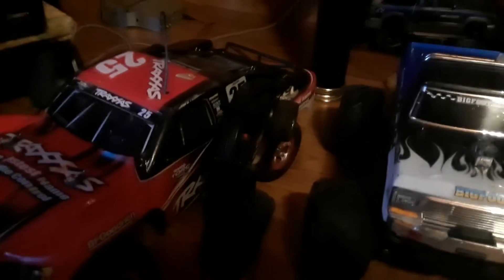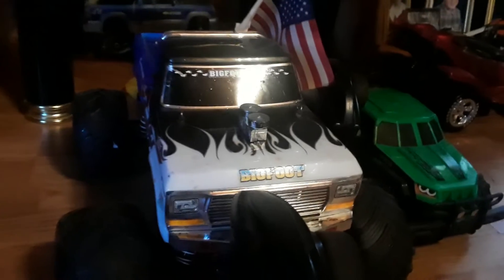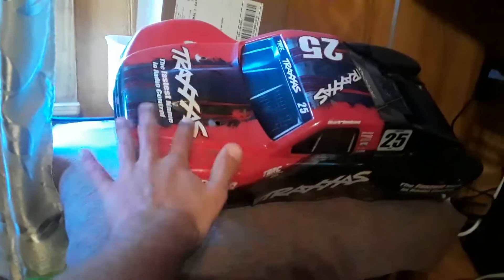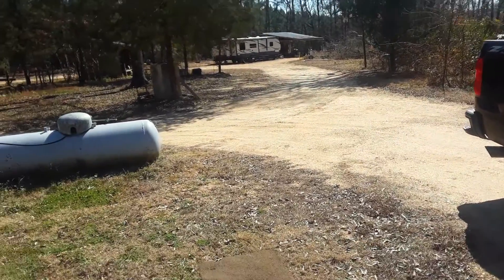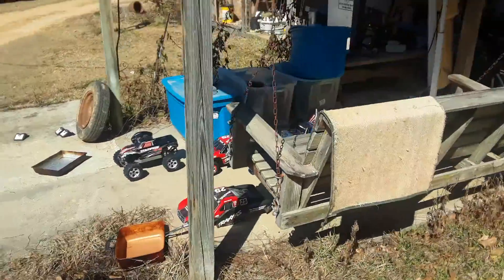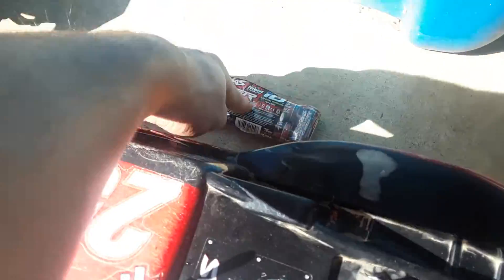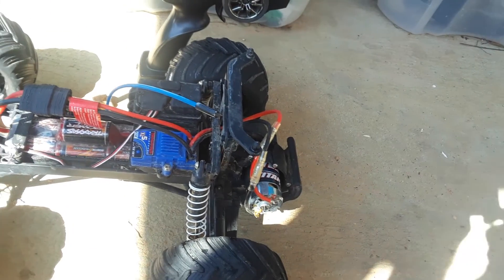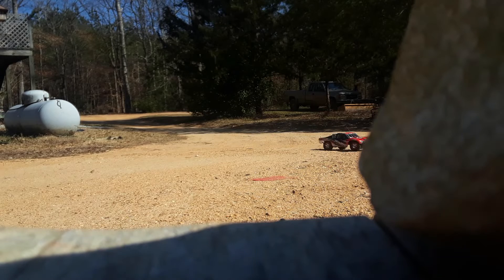me talking about my RC cars from 2011 to today all hail Traxxas 2012 slash 2013 stamped 2018 Bigfoot